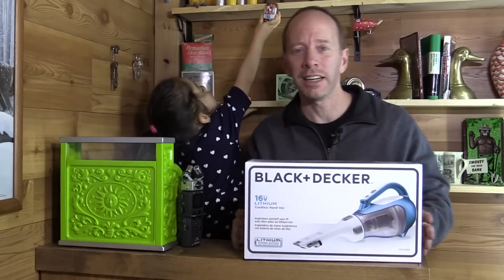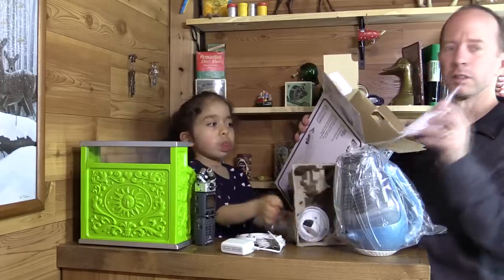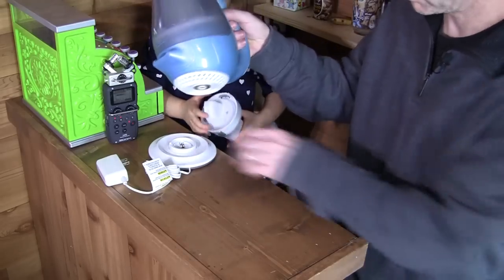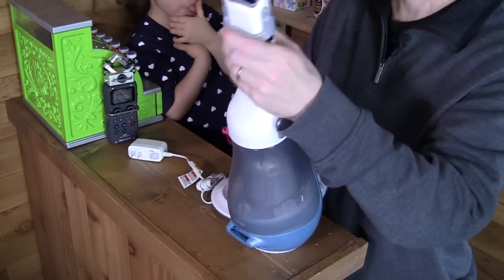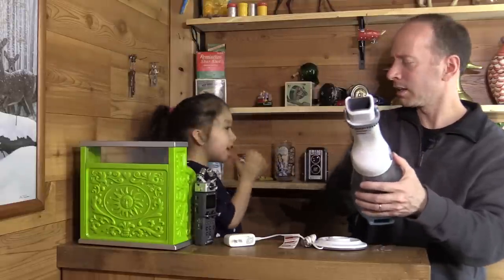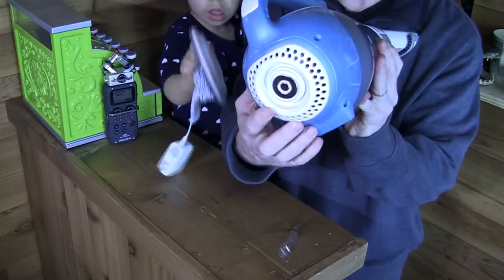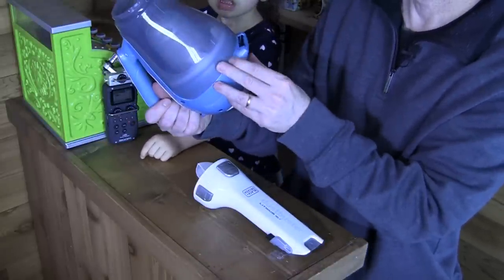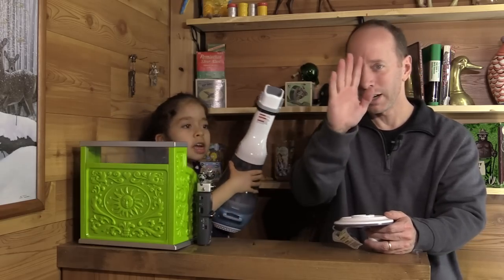Unboxing and Testing Review of BLACK + DECKER 16 volt Lithium Cordless Dust Buster Hand Vac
Test 1 Test 2 production presents  the unboxing and short review of the BLACK + DECKER CHV1410L 16 volt Lithium Cordless Dust Buster Hand Vac.